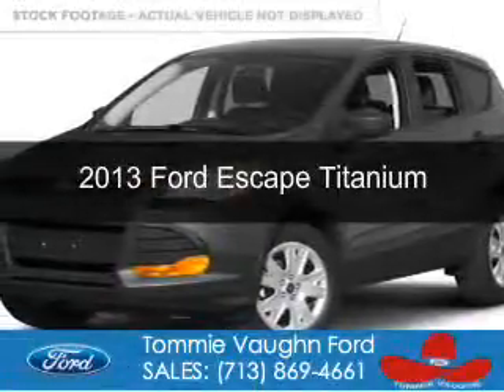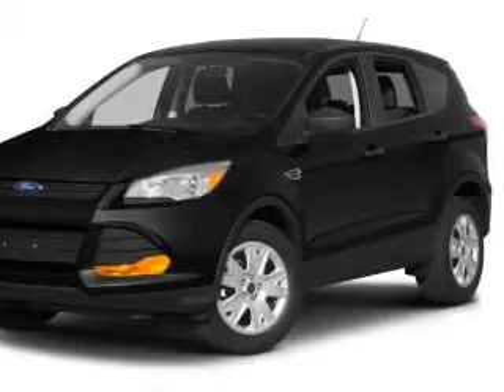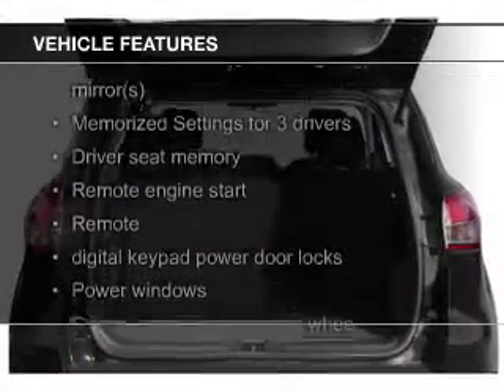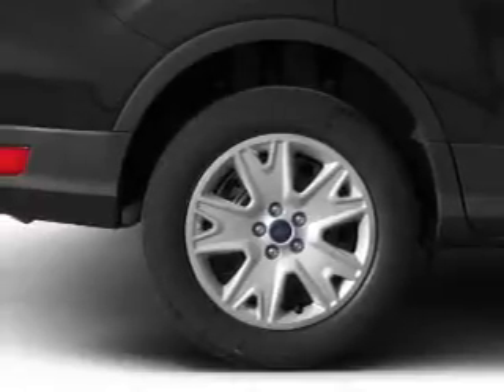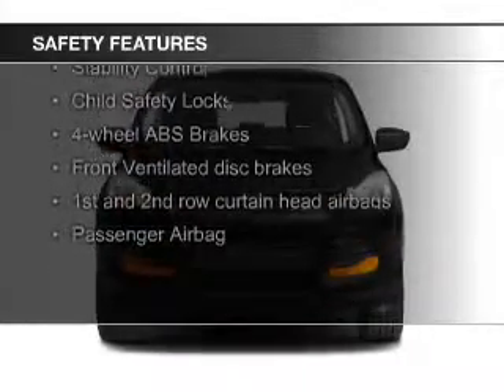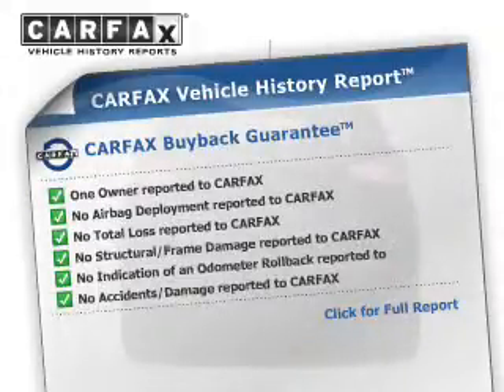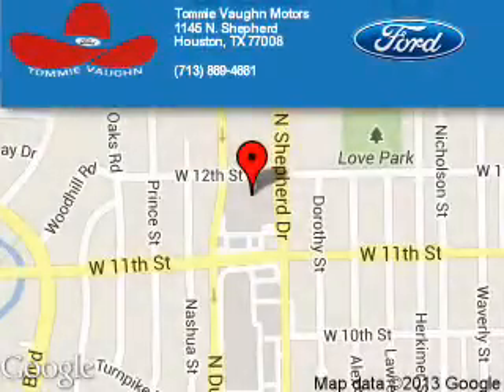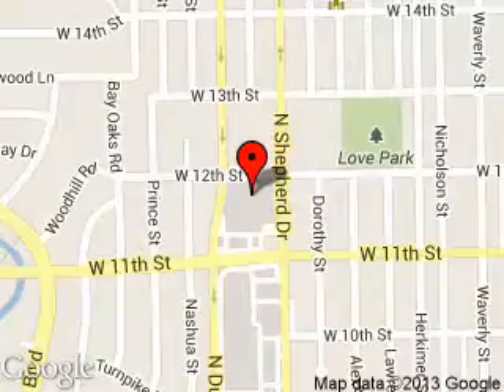2013 Ford Escape - Houston TX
Phone:
Year: 2013
Make: Ford
Model: Escape
Trim: Titanium
Engine: 2.0 liter inline 4 cylinder 16 valve
Transmission: 6-Speed Automatic
Color: Sterling Gray Metallic
Mileage: 35649
Address:
1145 Shepherd Drive